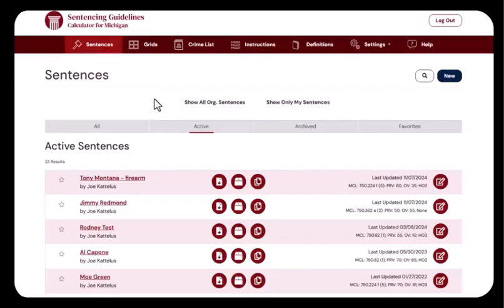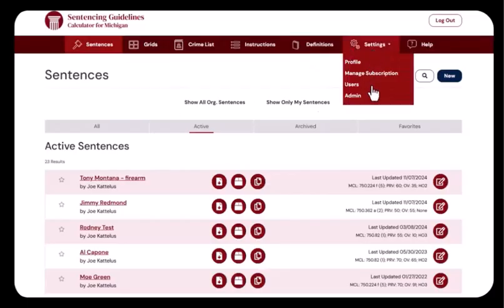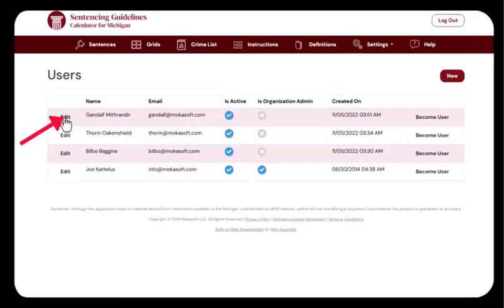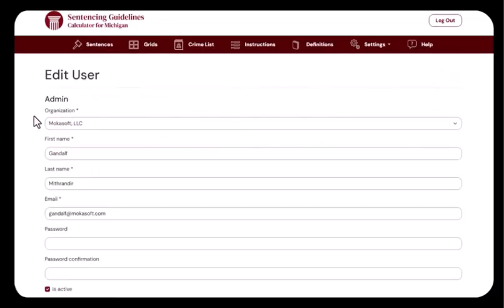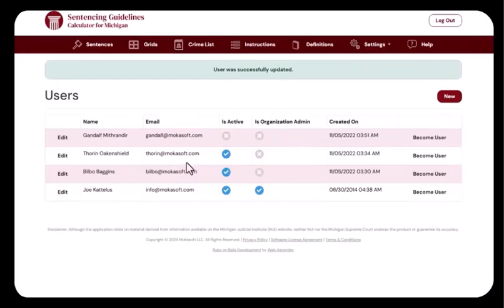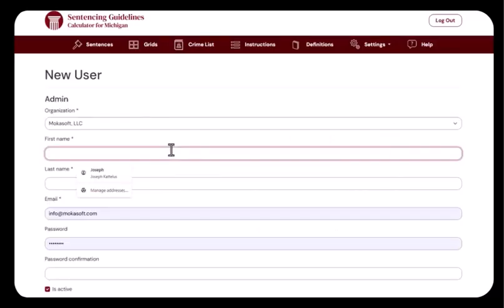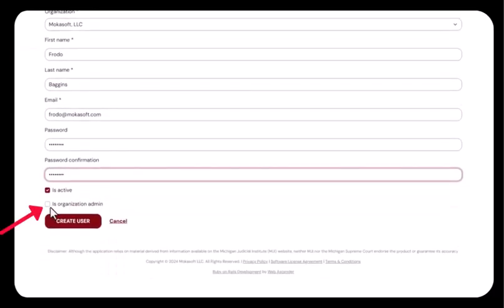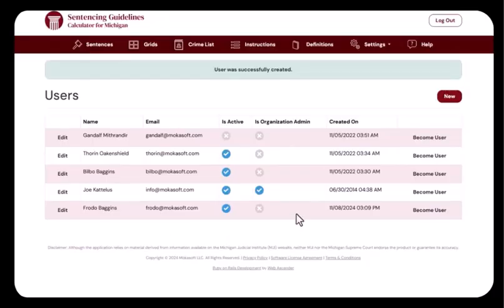SGC-MI - User Maintenance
Sentencing Guidelines Calculator for Michigan - Tutorial to show User Maintenance. How to inactivate a User. How to add a new User.